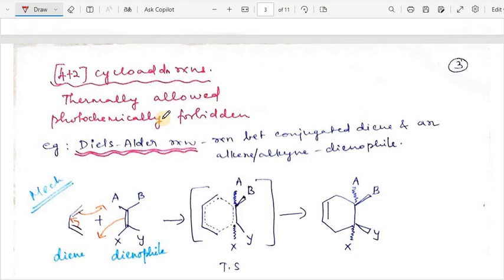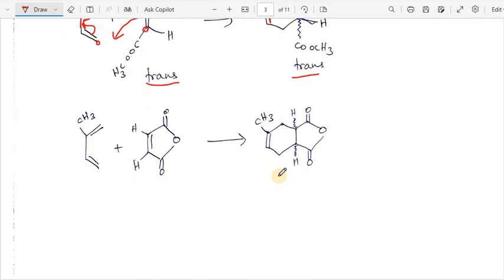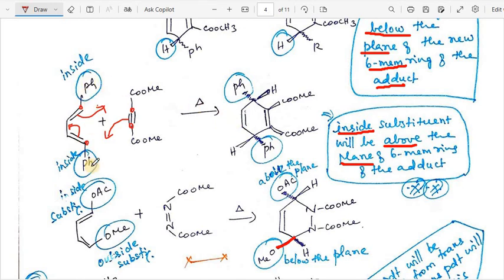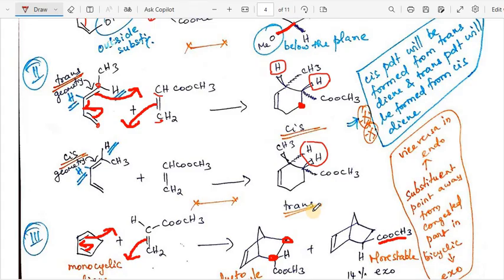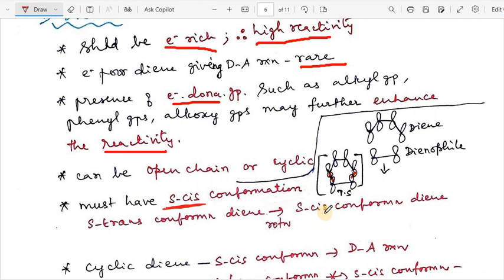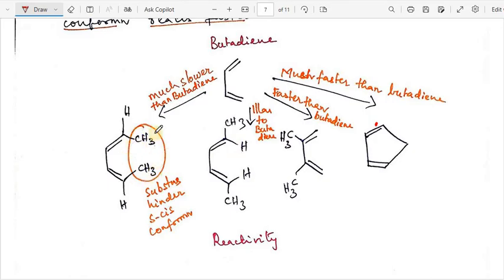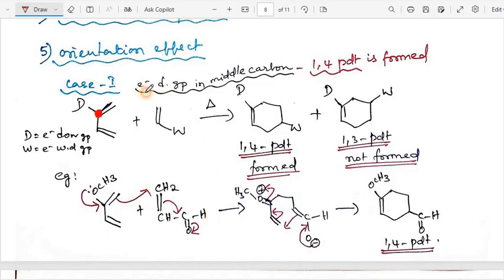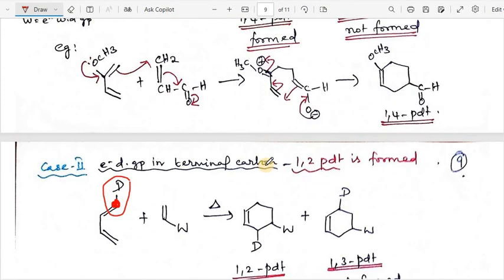Organic Synthesis and Photochemistry - Dr A. Kalpana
This educational video explores the Diels-Alder reaction, providing a definition, mechanism, examples, and stereochemistry. By watching this video, viewers will gain a detailed understanding of this important chemical reaction. Watch now to learn more about Diels-Alder reaction and improve your knowledge in this area.